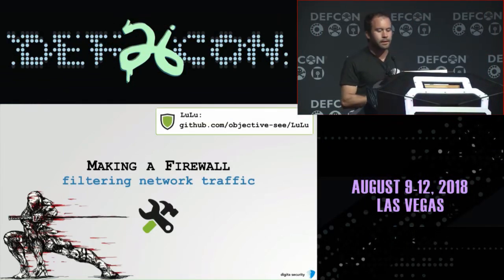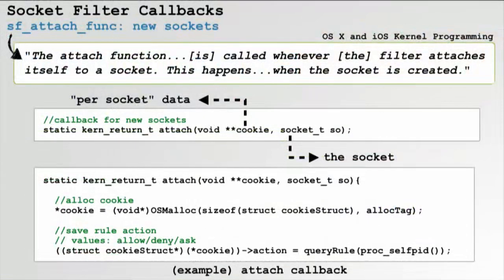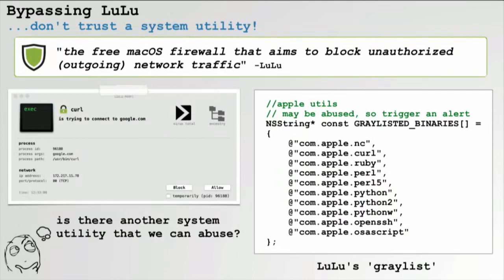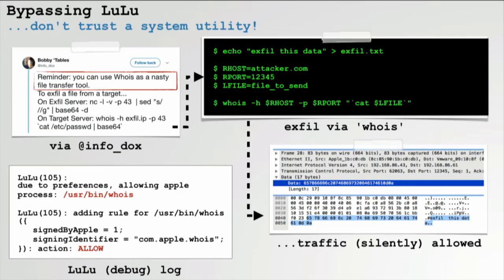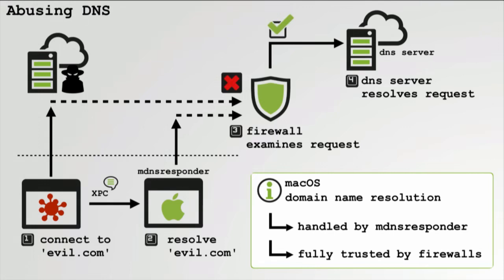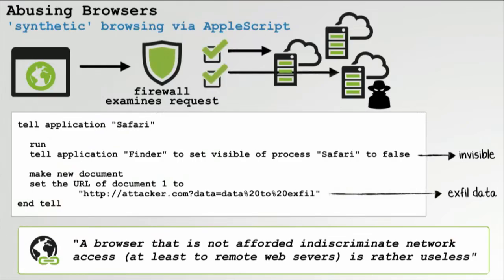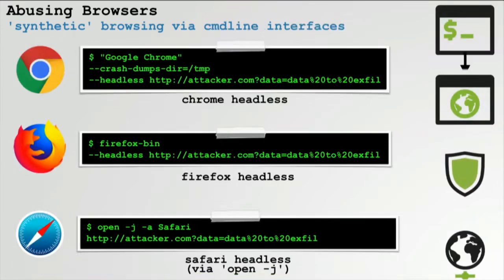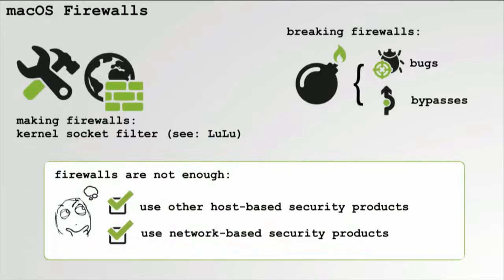Fire and Ice Making and Breaking macOS Firewalls